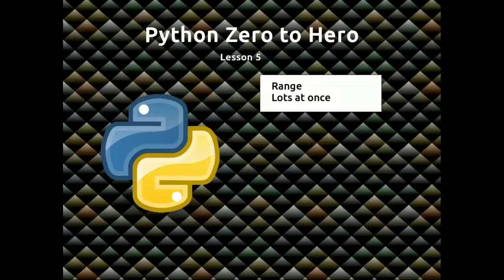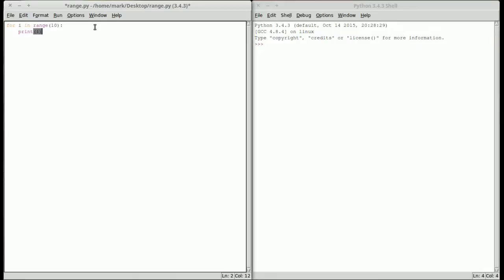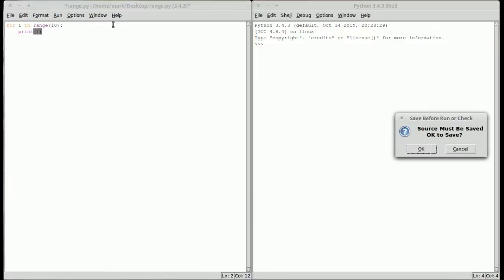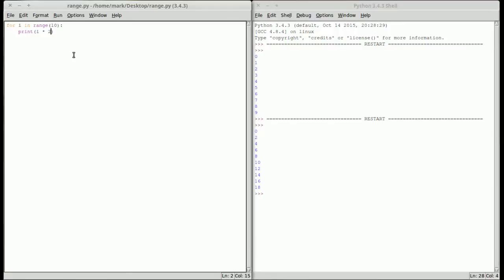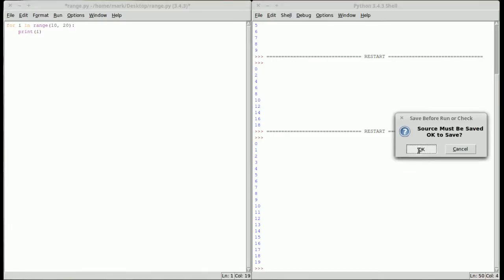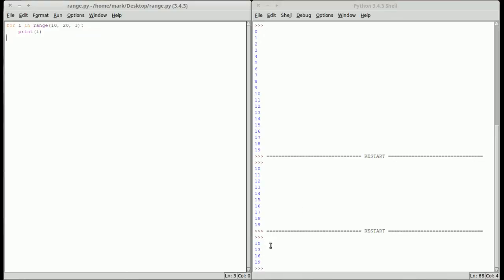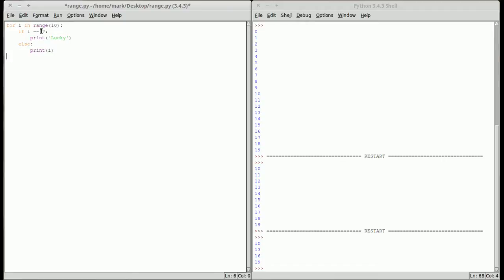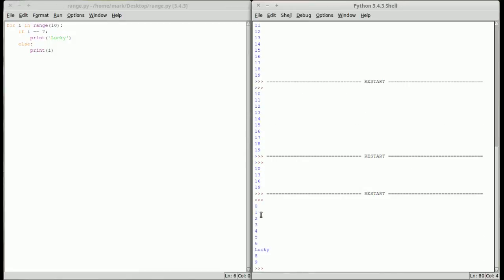Python Zero to Hero Lesson 5 Range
In this video, we learn how to use the for ... range statements.